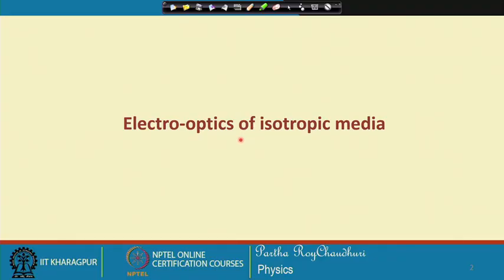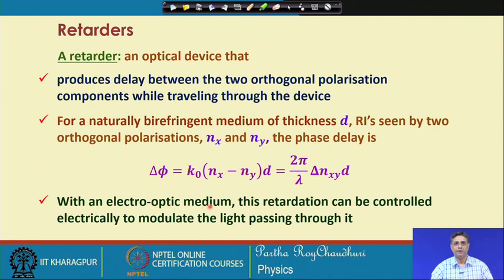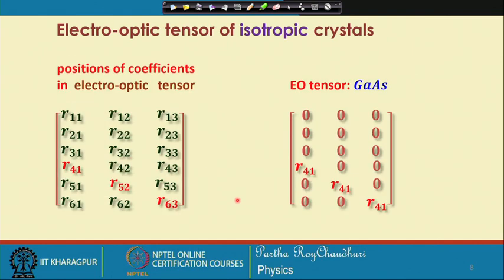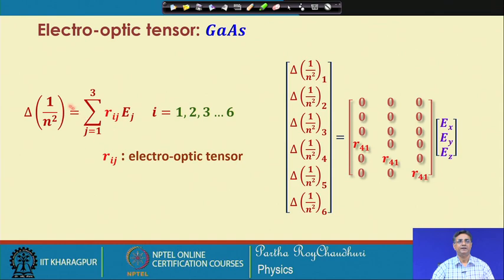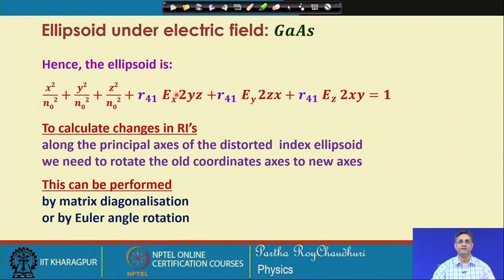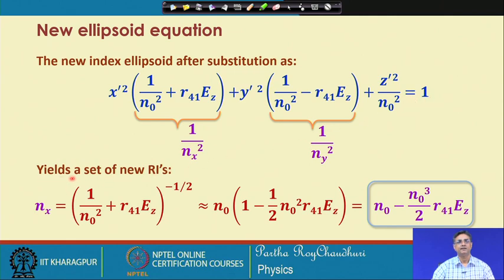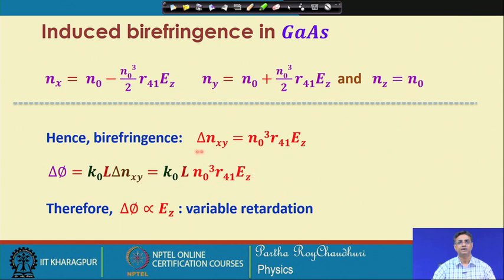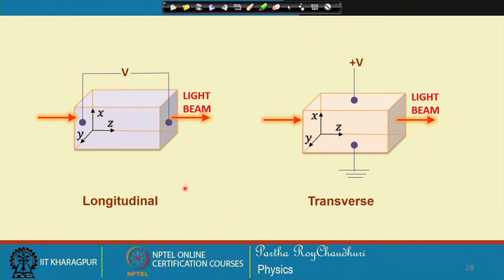Lecture 31: Electro-optic Effect (Contd.)